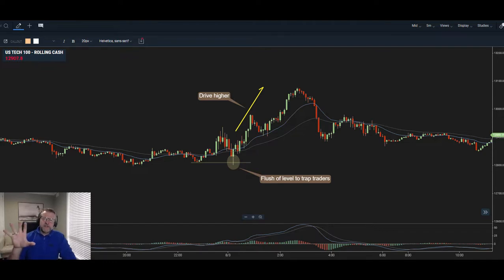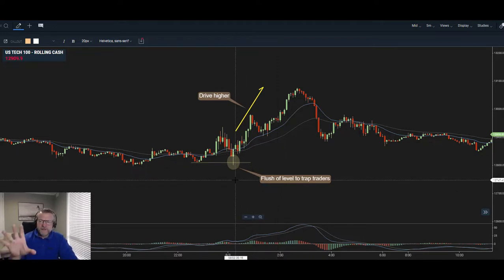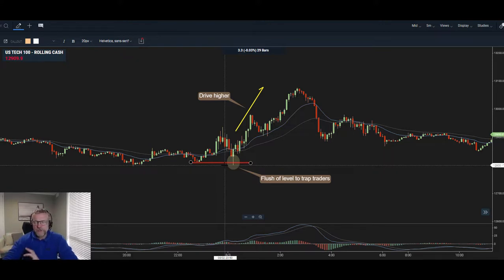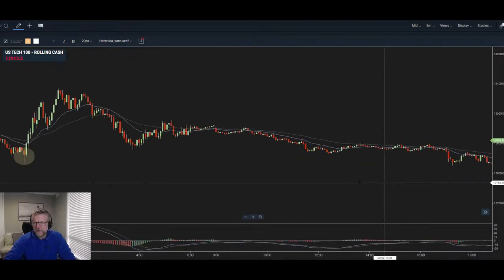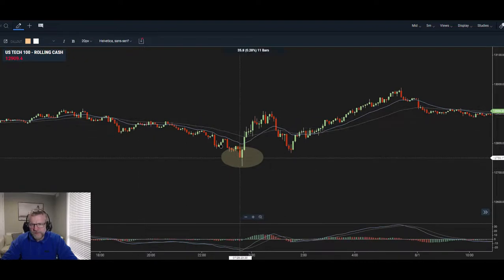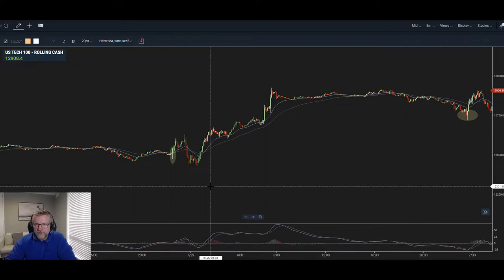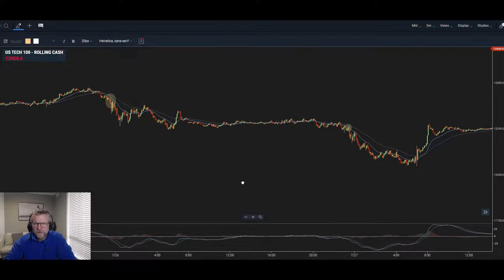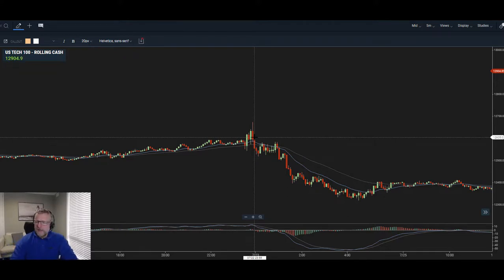The Opening Flush and Drive - Pro Price Action Trading Tips series Part 1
Welcome to a new Price Action Trading series and Part 1 - The opening flush and drive.

The Series is aimed at giving you some tips and tricks to look out for when trading that will provide you with more opportunity and keep you out of trouble.

I will be adding to the series each week with tips to make your intraday day trading more affective whether you scalp on the short term timeframes or swing trade intraday.

Trade The Structure Discord Community - Join in our Community of like minded traders

- How to know when to trade and when to stay out | A Simple technique to improve your trading
- How to define a market phase for the big winners | Get in the right areas for the trend moves
- Don't be one of the 90% of losing traders | Some simple tricks when planning a trade

for 'The 5 Minute Trading Day Strategy'.